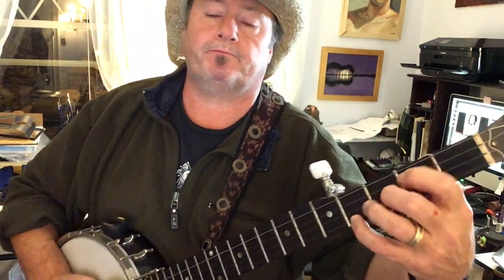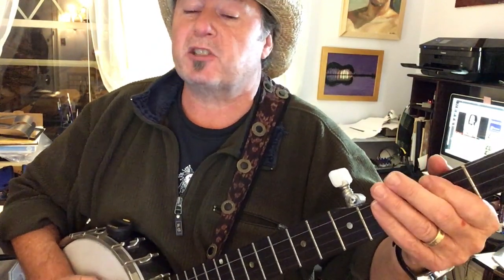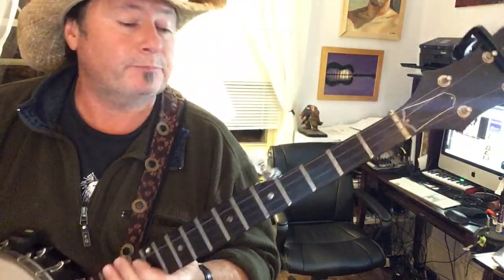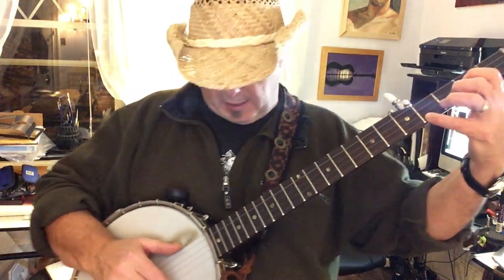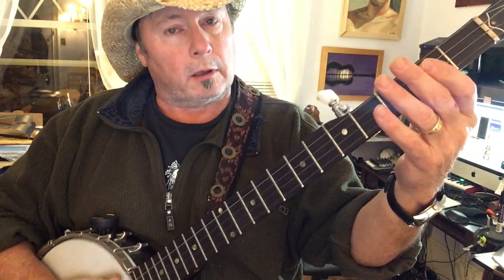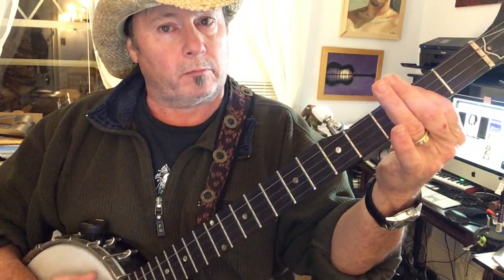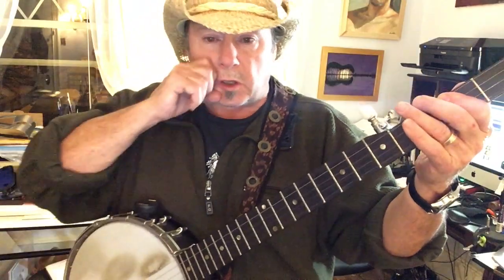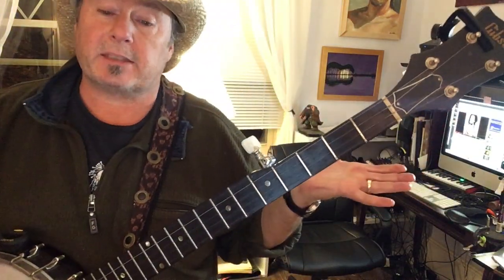The Frailing Folk Song of the Week - Three Little Birds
A workshop on playing the Bob Marley song on Frailing banjo